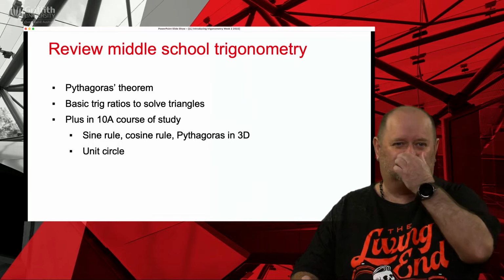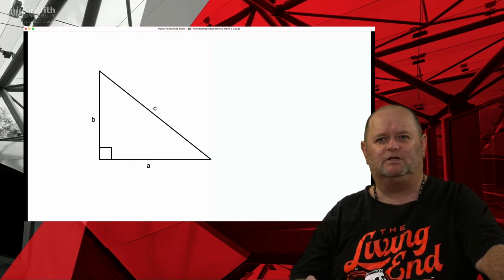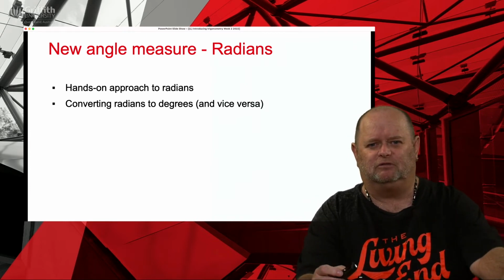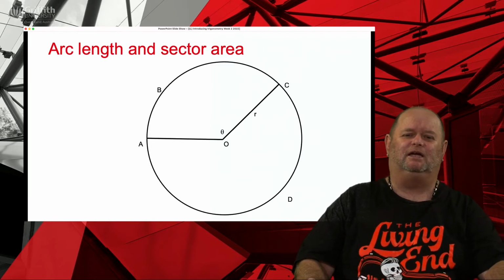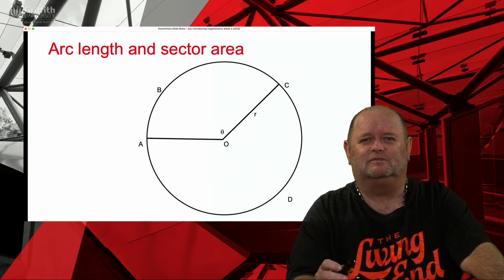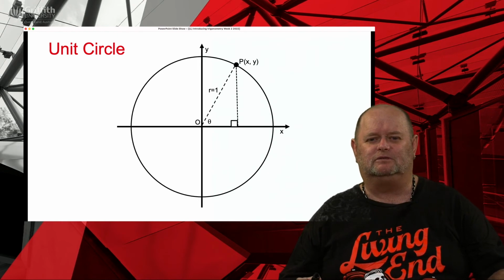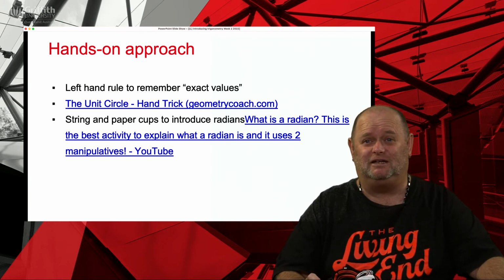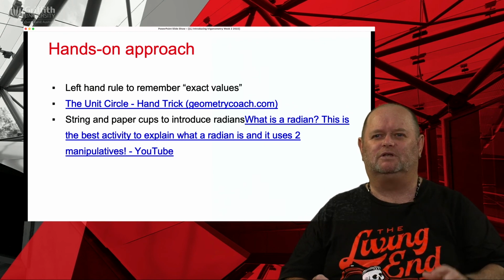Week Two Part A